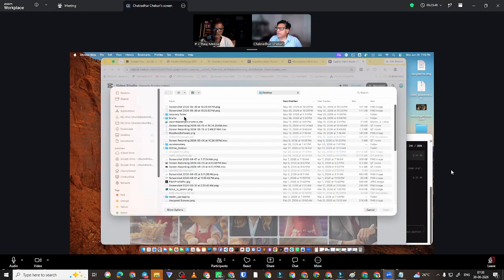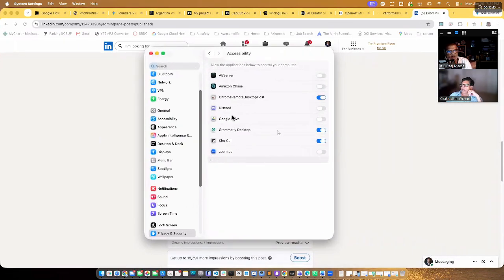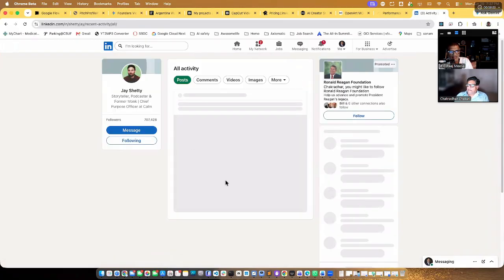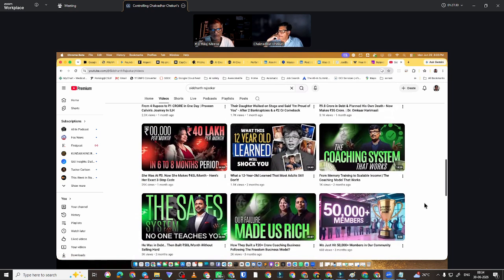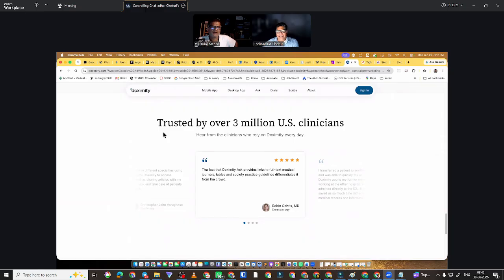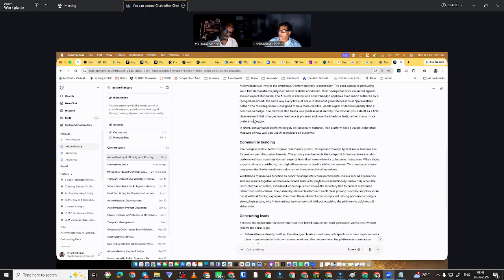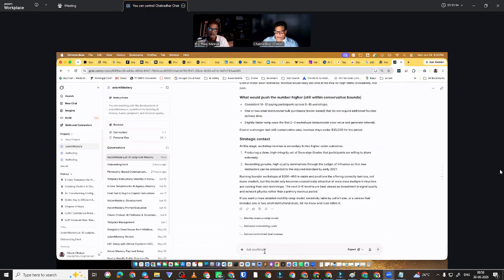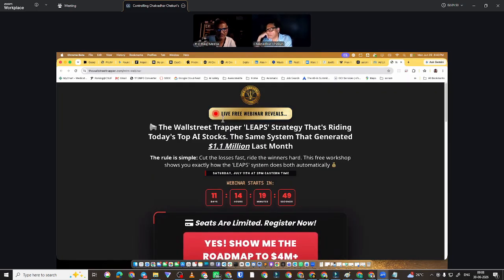How to create AI VIDEOS?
Let's synchronize our schedules for a discussion.

You're a passionate clinician, but feel stuck. You want to share your knowledge and help more people, but traditional marketing feels like a gamble.

You're tired of stagnant growth and feeling isolated. You crave a supportive community and the freedom to focus on your patients.

Why waste it on work when you can delegate it for FREE.

Build Your $1 Million+ Business Empire.

Yes! Grow Your online Business to 7 Figures.
Yes! Transform Lives and Build a Lucrative digital footprint .

Make Your Mark: Build a Sustainable online Business That Leaves a Lasting Legacy.

Boost your online visibility, attract new patients, and reclaim your time.

The Spark of Hope:

You discover VideoTherapyNetwork and the power of content marketing. It's the secret weapon you've been searching for.

You see other clinicians like you building thriving online businesses and achieving the American Dream.

The Transformation:
VideoTherapyNetwork helps you:

Boost your visibility: Get noticed by the right people, ready to invest in your expertise.
Become a rockstar authority: Be seen as the go-to expert in your field.

Are you ready to take action and build a sustainable business that gives back?
Join the movement and connect with thousands of successful clinicians on VideoTherapyNetwork.

This is your sign! Explore the resources below and start building your dream practice today.

Connect with Raj Meesa:

Follow Raj on social media platforms.
Join the Telegram group for ongoing support.

LinkedIn (Company): @videotherapynetwork

Content Marketing, Marketing Tips, Business Growth, Video Marketing, Entrepreneurship, American Dream